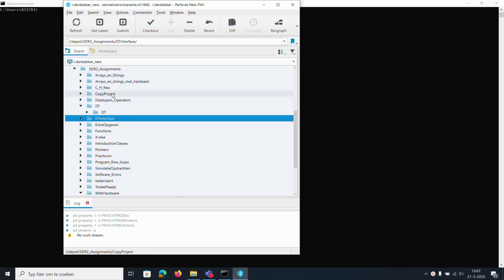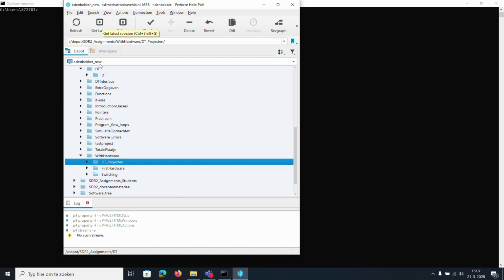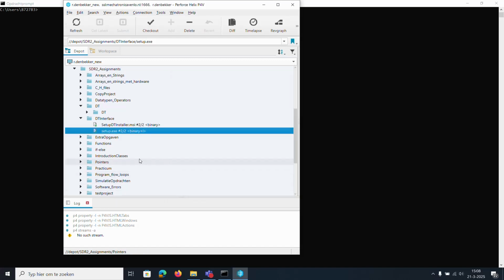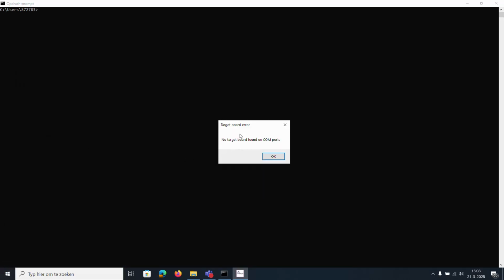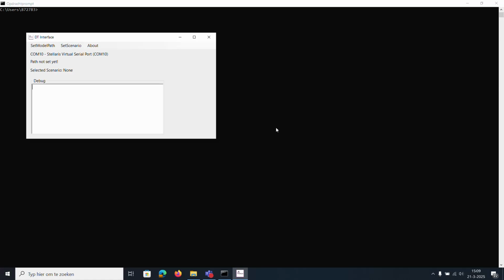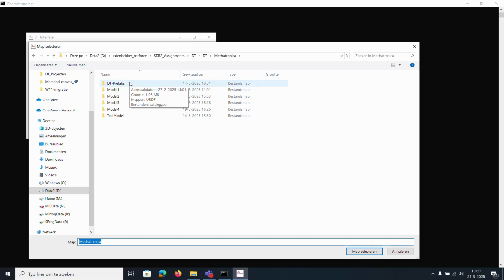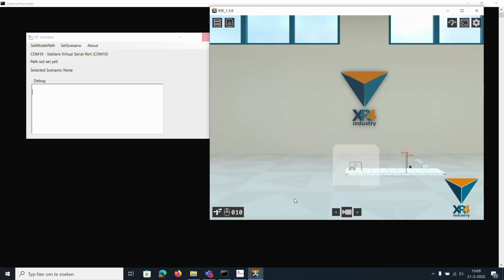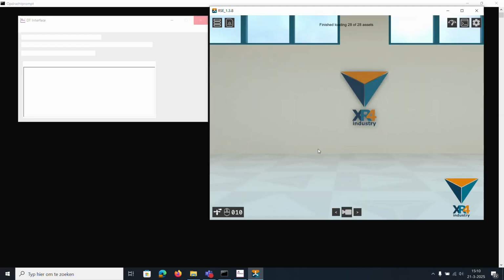Installing DT Software and starting it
Short video instructing what to get from Helix and how to start/stop the DT environment